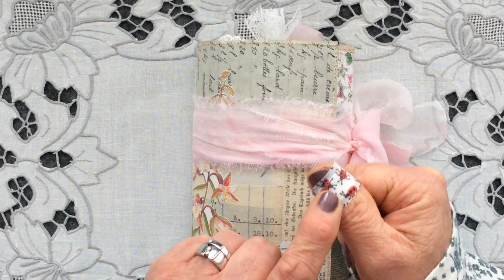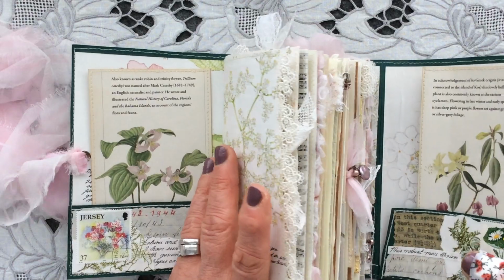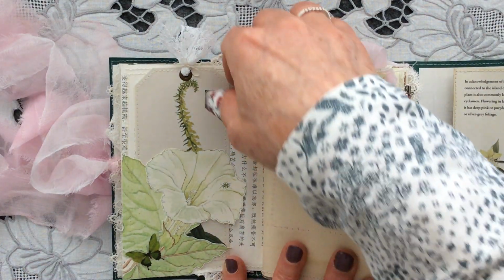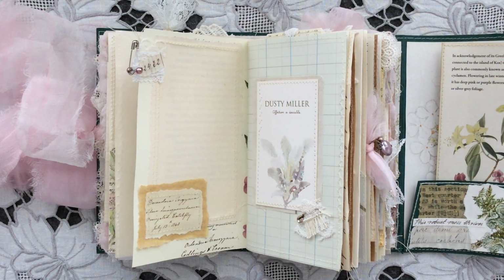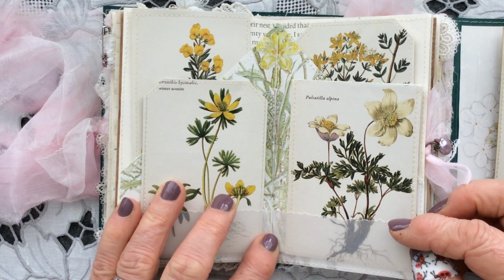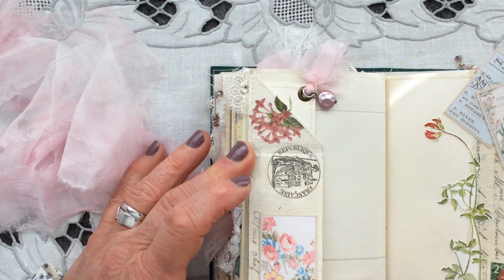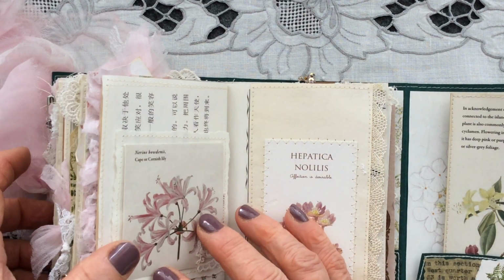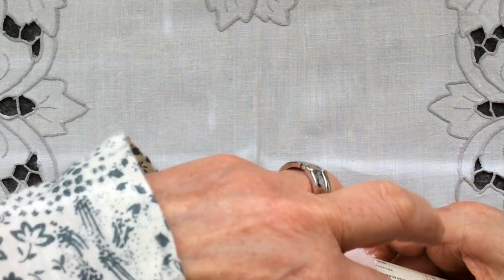Journal for Angela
Hi everyone,
today I'm sharing a journal that I've made for Angela Kerr. Again it's a mini tri- fold but on a botanical/butterfly theme this time.

I've made reference to my faux envelopes and press-stud flowers, so the tutorial links for both of those are down below.

The name of the  Amity Bloom digi printable I used and was desperately trying to remember the name of: Vintage Postage Stamps.

Take care everyone and stay well.   C.xx

GENERAL LINKS:

Etsy - Oak House Journals:

PLEASE NOTE:  This video and its contents was not made, nor was it intended, for children